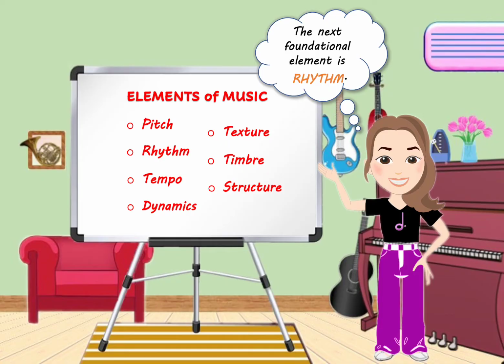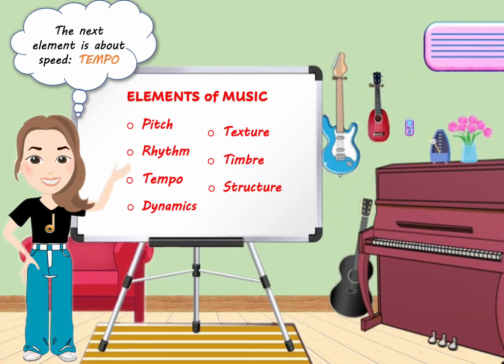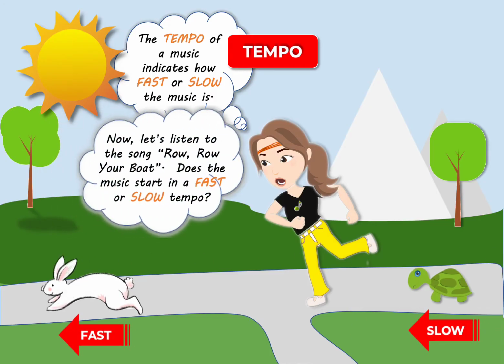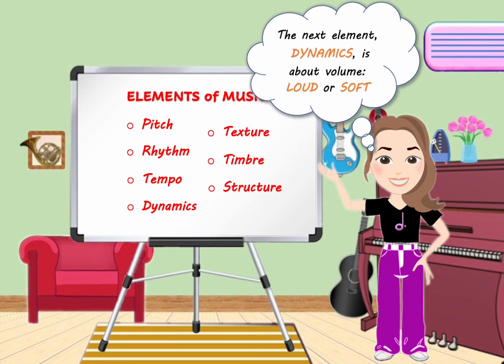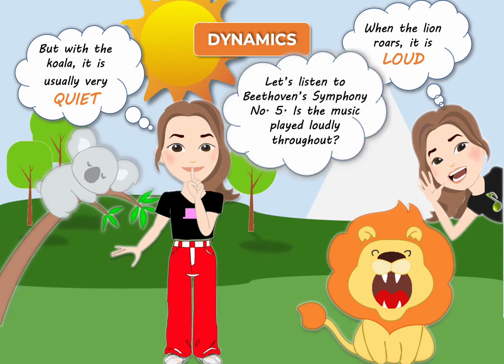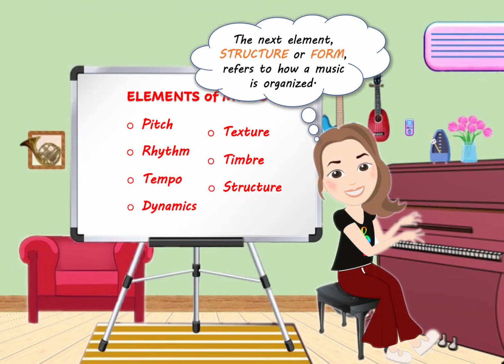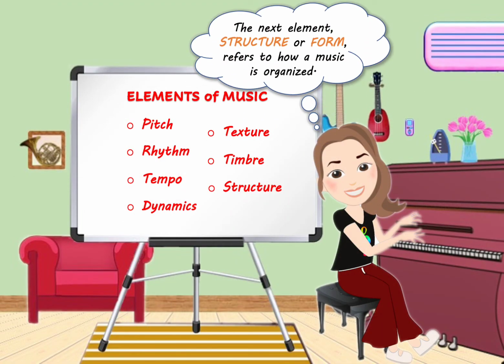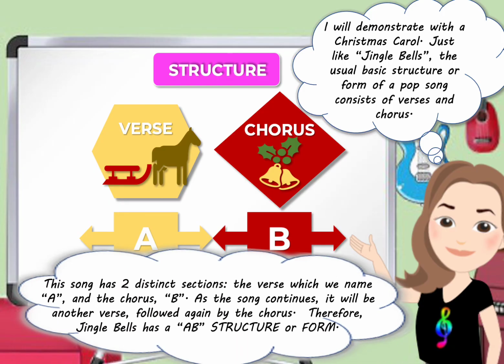Elements of Music for Kids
This video presents the basic building blocks of music in a fun way for young children and beginners to easily grasp. These foundational elements of music in PITCH, RHYTHM. TEMPO, DYNAMICS, TEXTURE, TIMBRE & STRUCTURE are explained and demonstrated with sights & sounds, and music, to make complex musical concepts relatable and understandable.